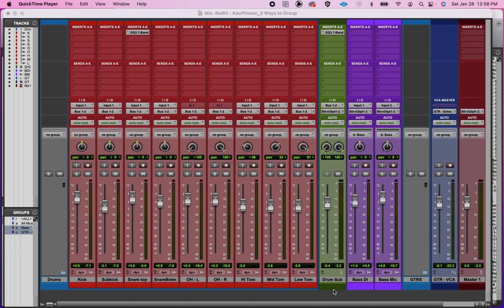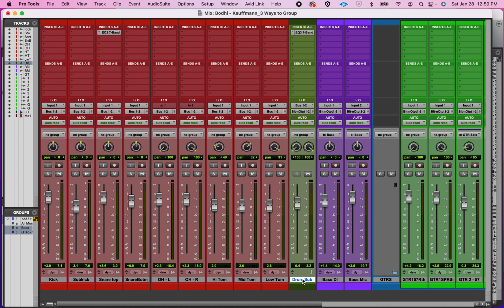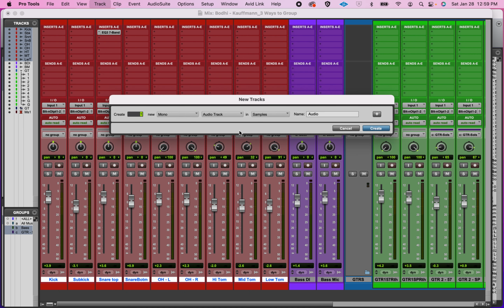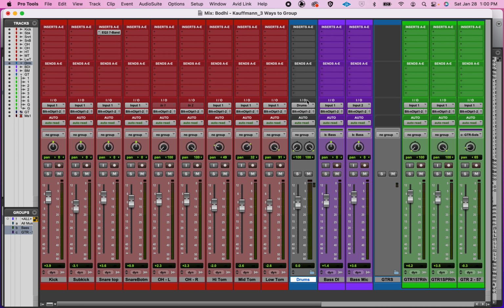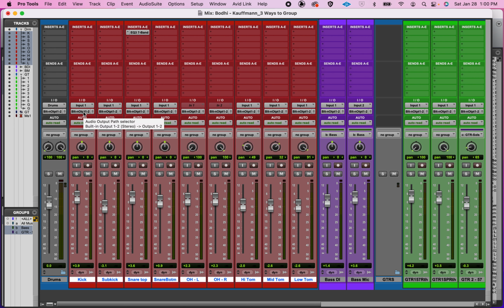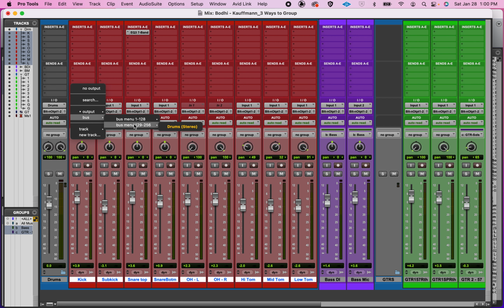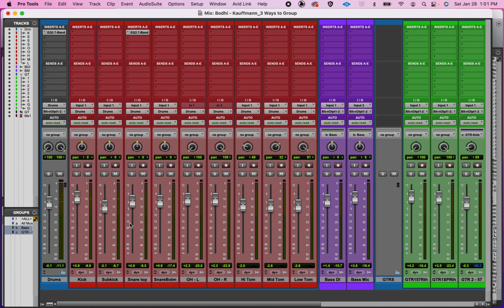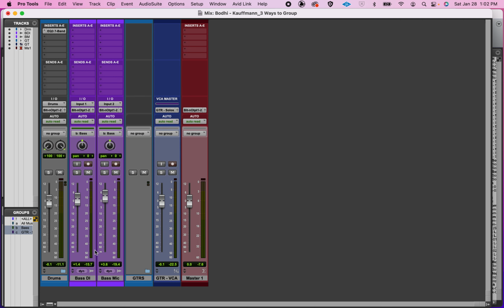Pro Tools - Routing Folders